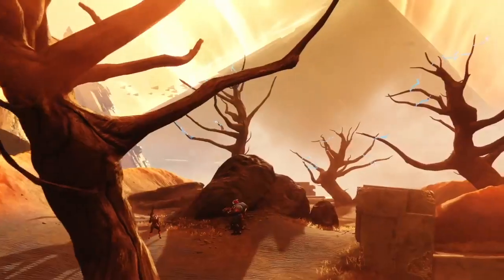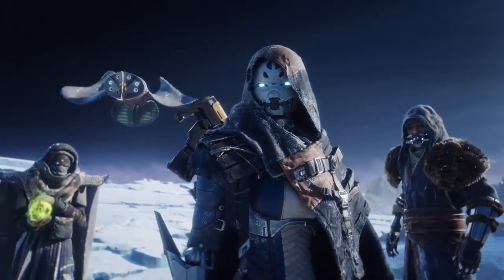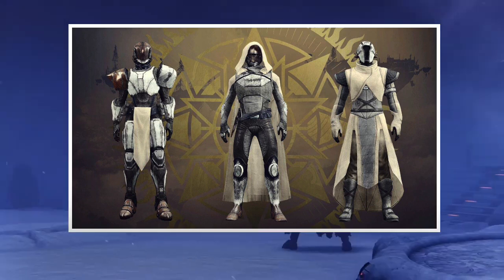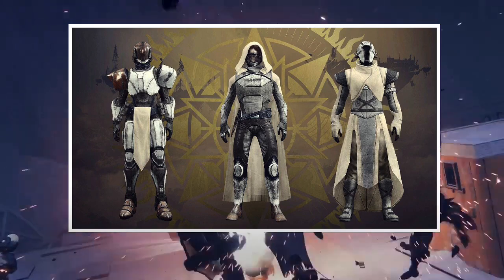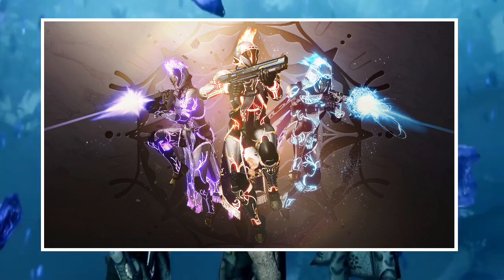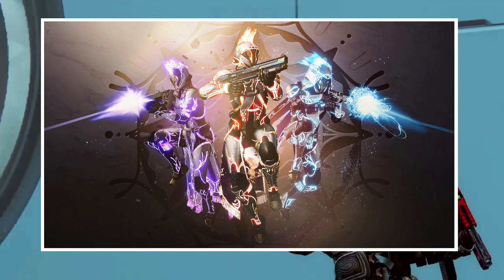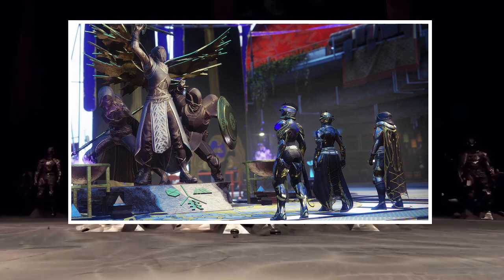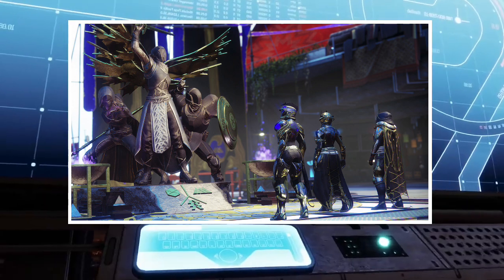DESTINY 2 | FULL ARMOR GUIDE FOR TITAN IN SOLSTICE OF HEROES! FAST & EASY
Redrix goes over all the objectives/stages for the solstice of heroes armor set for the titan class! Hope You Enjoy!!!